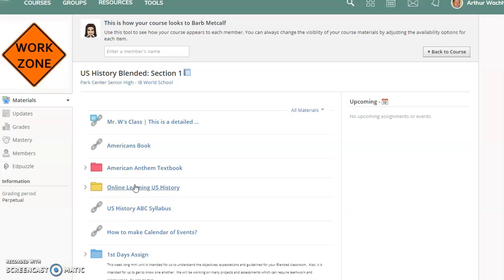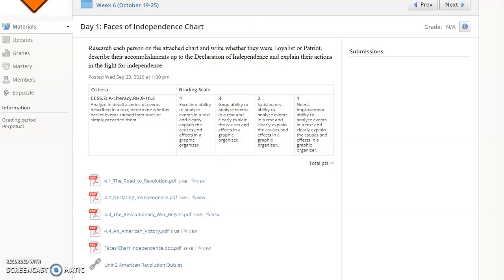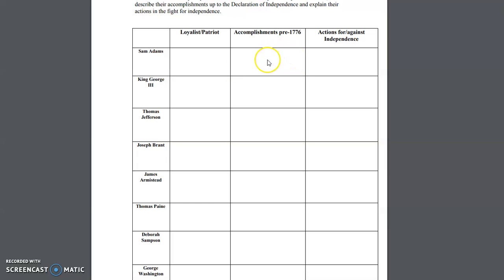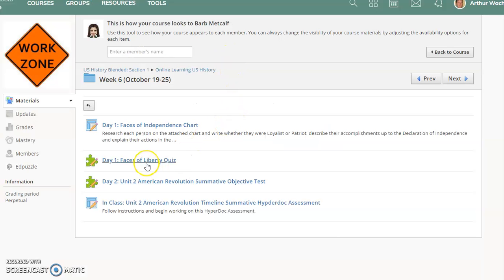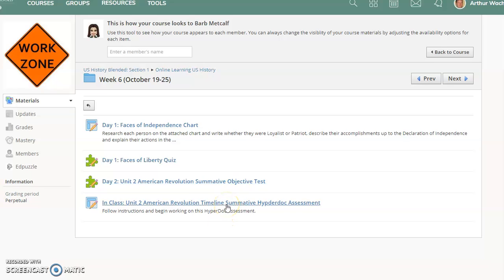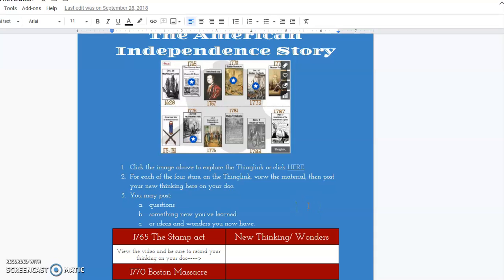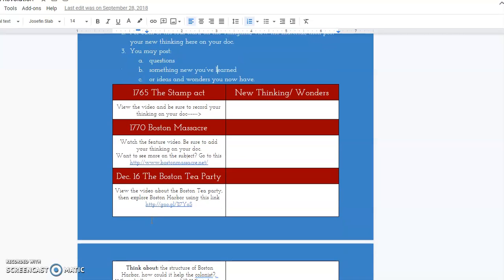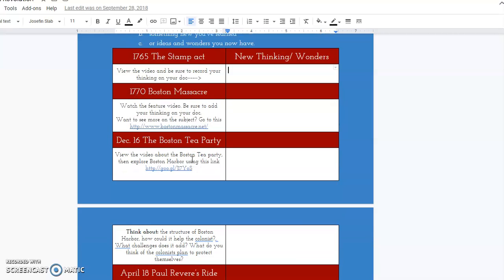US History Week 6 Intro